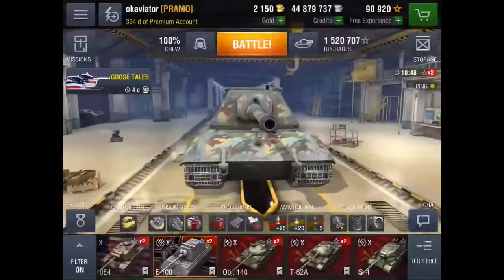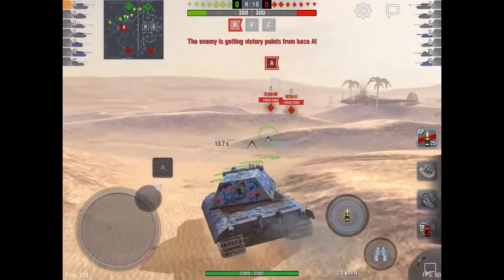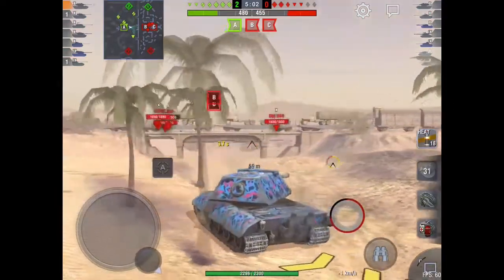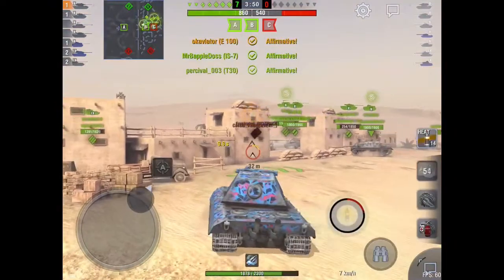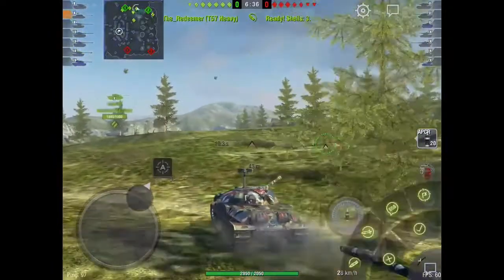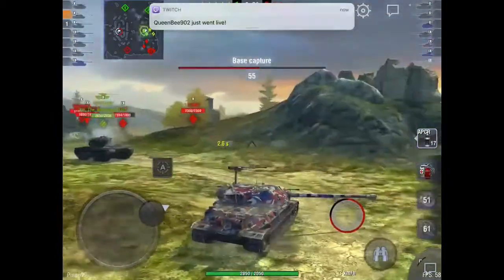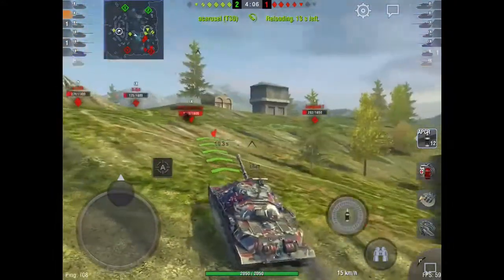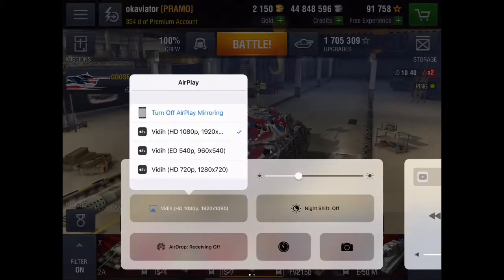Is-7/E100-Double Trouble with Commentary Wotb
Today I will be showcasing a couple games from the E-100 and IS-7. Enjoy!